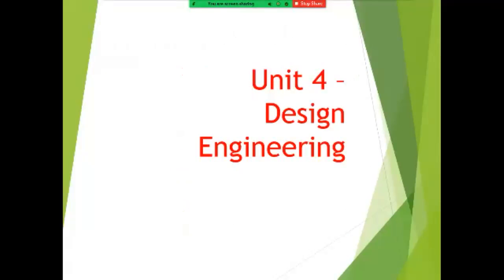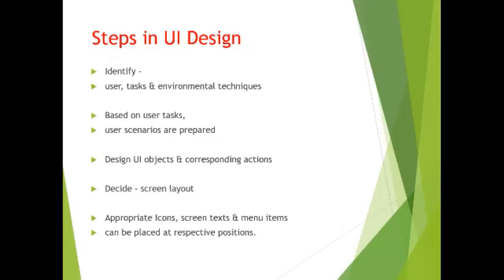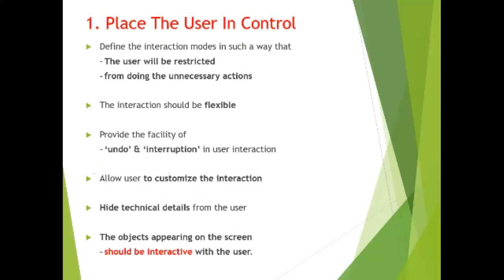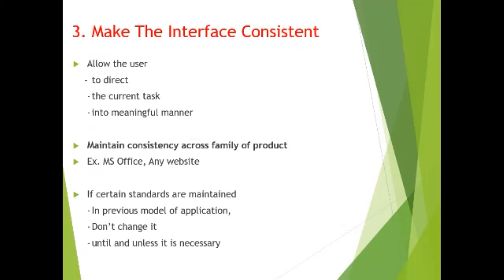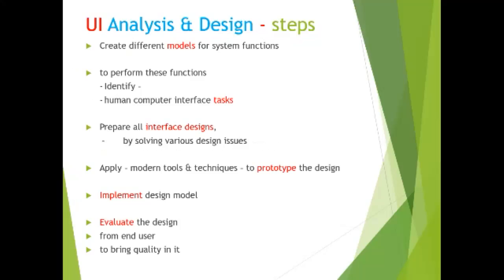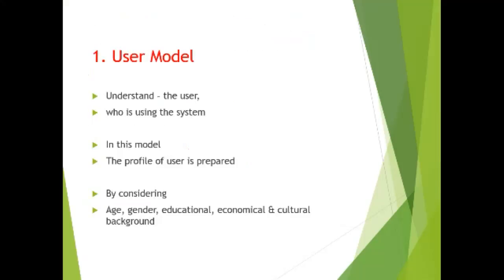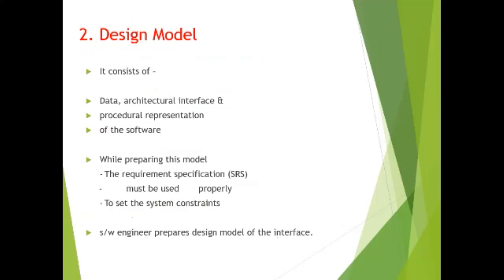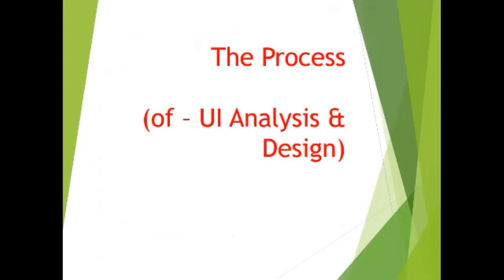unit 4 video 4